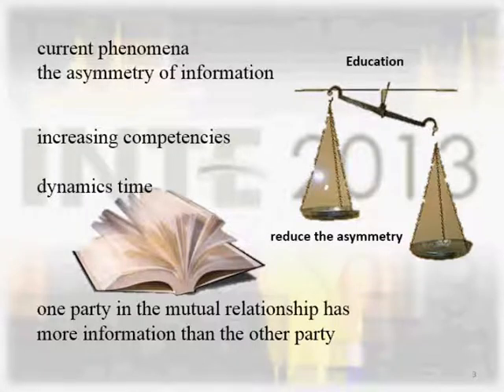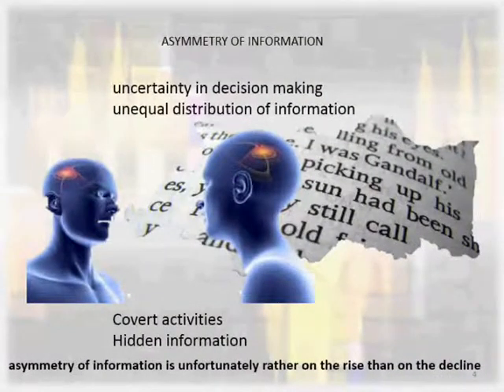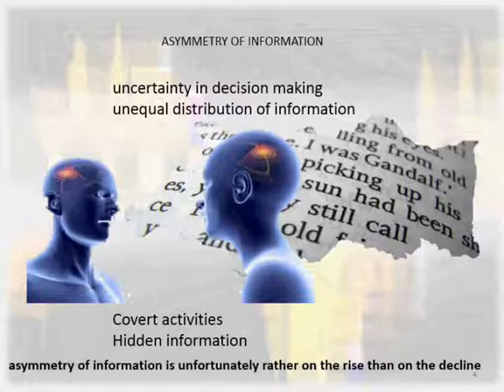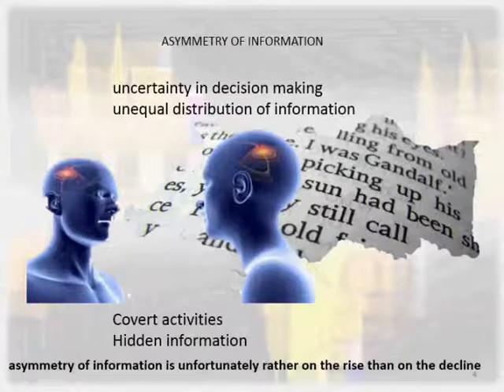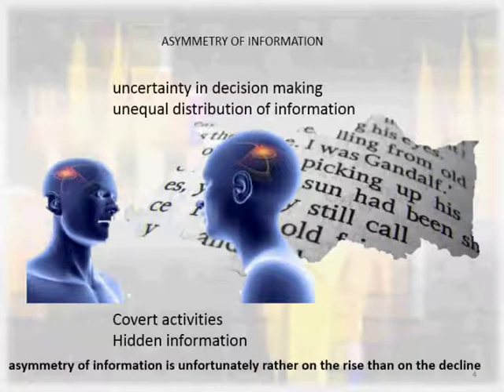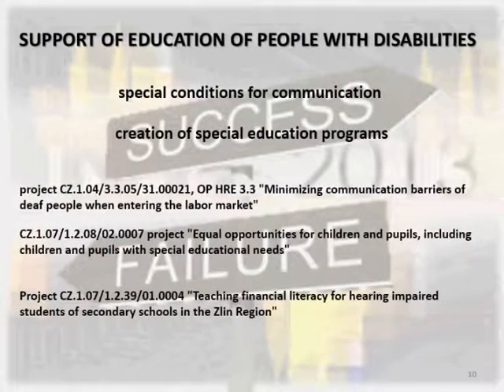INTE 2013 vanek botlik